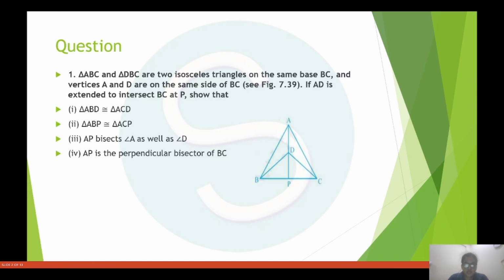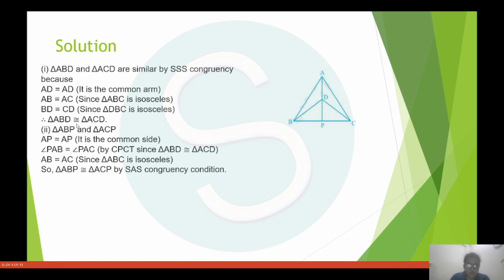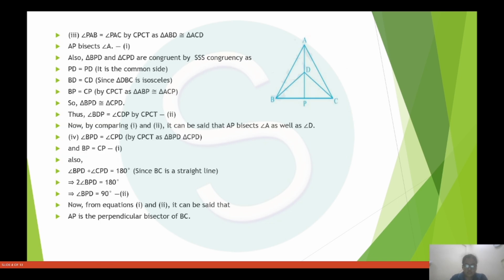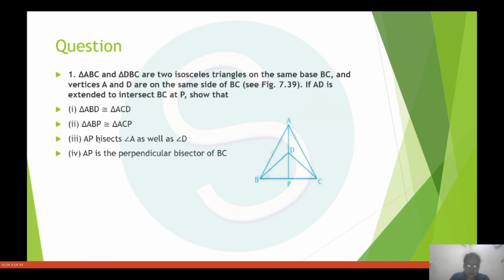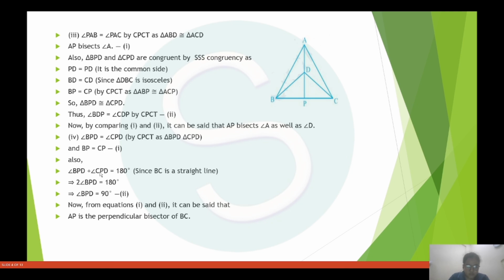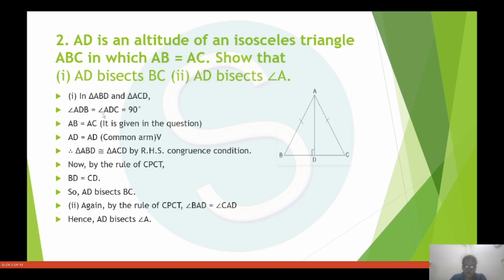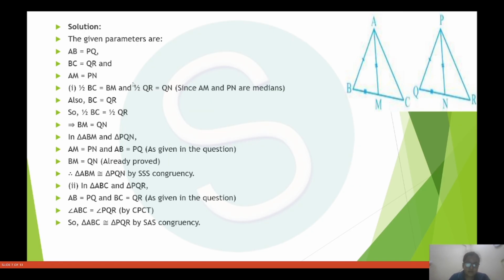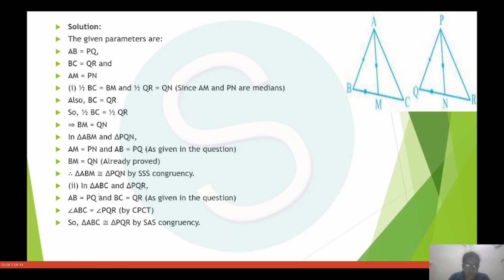class 9 Maths Chapter 7 Triangles part-5📚